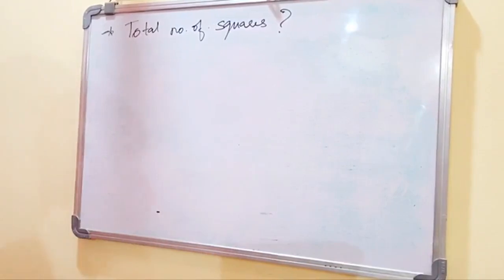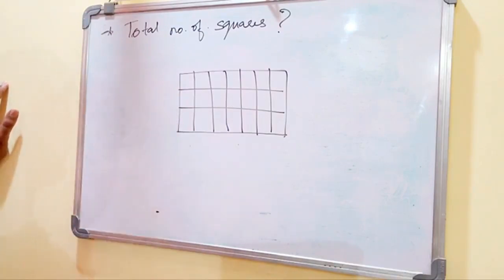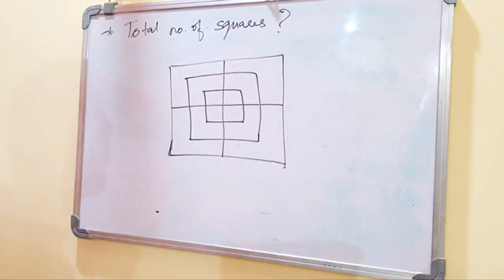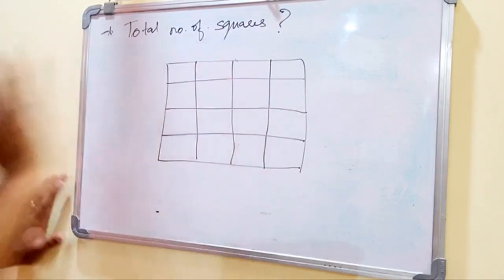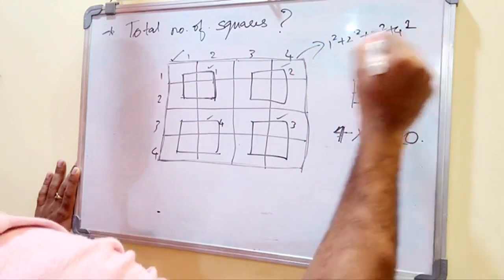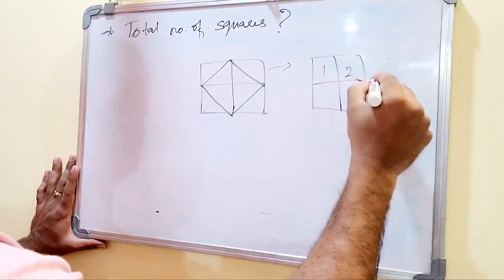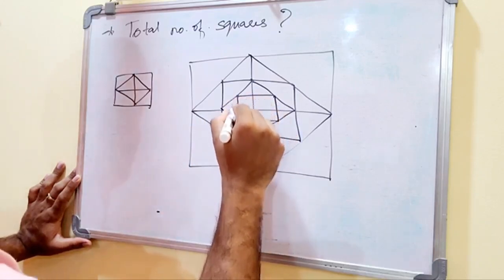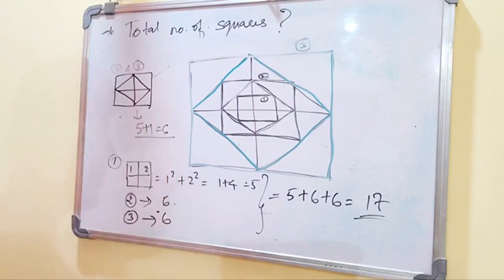FINDING NO OF SQUARES IN A GIVEN FIGURE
VIDEOS IN THIS CHANNEL WILL CONTAIN QUANTITATIVE APTITUDE , REASONING , ENGLISH GRAMMAR AND CURRENT AFFAIRS STARTING FROM VERY BASIC LEVEL TO ADVANCED LEVEL SO THAT IT COULD COVER SYLLABUS FOR EXAMS LIKE IBPS CLERK , SBI CLERK , IBPS RRB , IBPS PO , SBI PO , SSC CGL , SSC CHSL , RBI ASSISTANT , POSTAL PAYMENT BANK EXAMS ,ETC . FOR CIVIL SERVICE EXAMS COMPREHENSIVE VIDEOS HELPFUL FOR PRELIMS AND INDEPTH ANALYSIS FOR MAINS WILL BE COVERED.